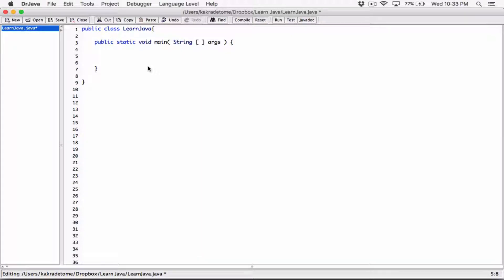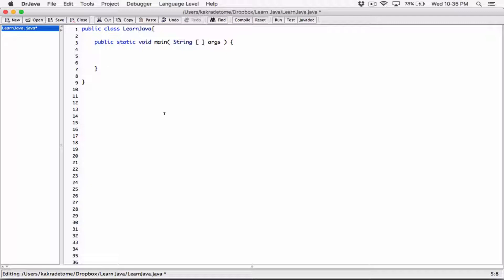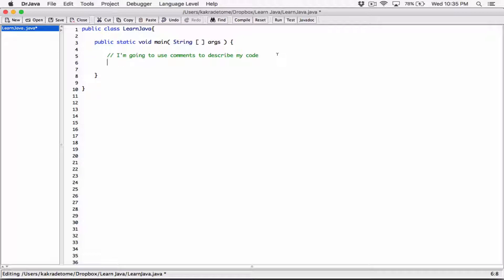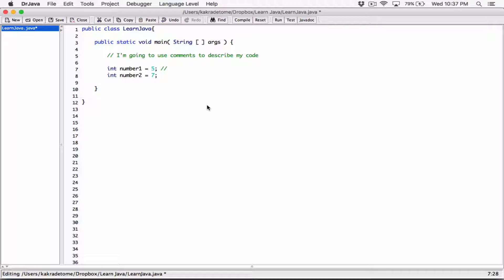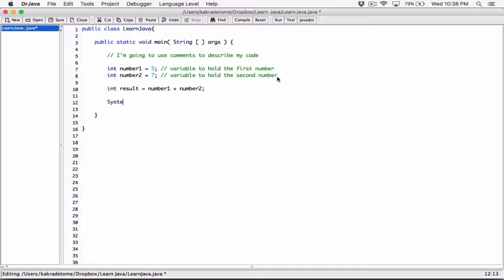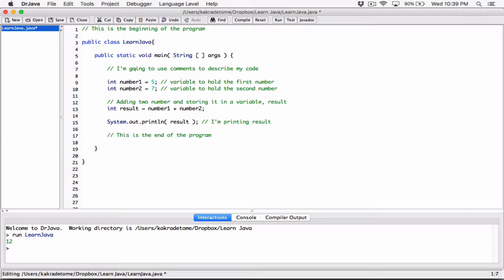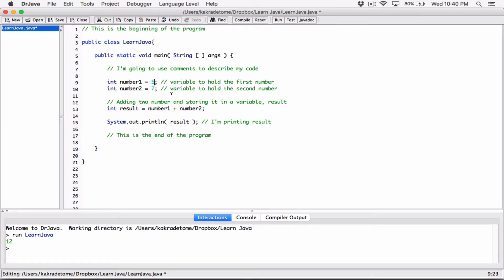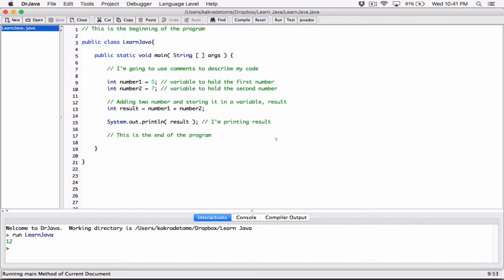52. Single line comments - Learn Java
Learn Java

Thanks 😊